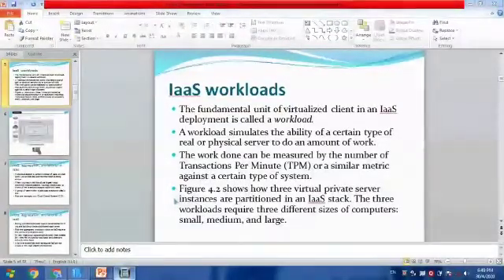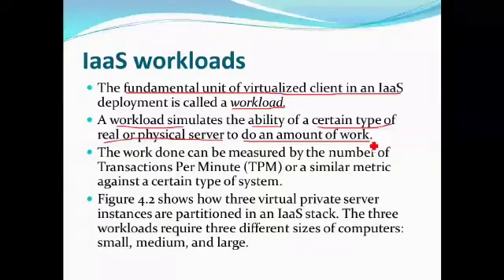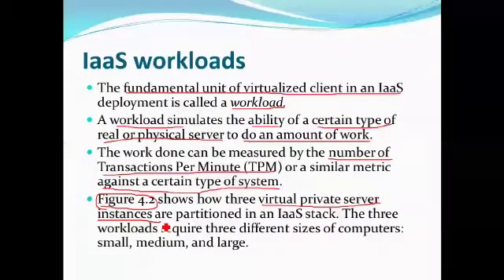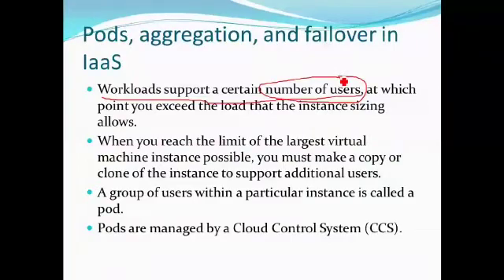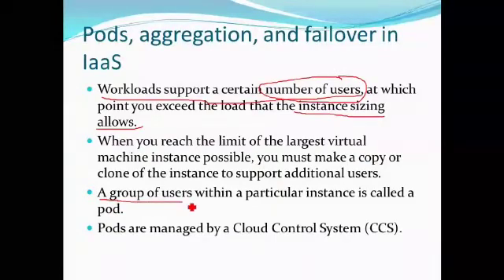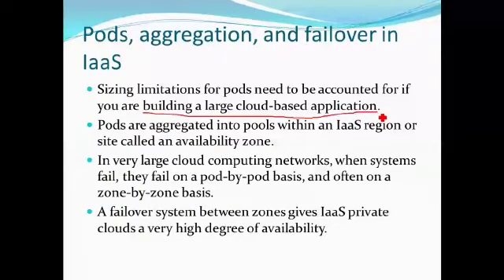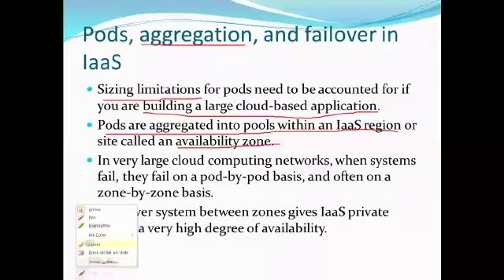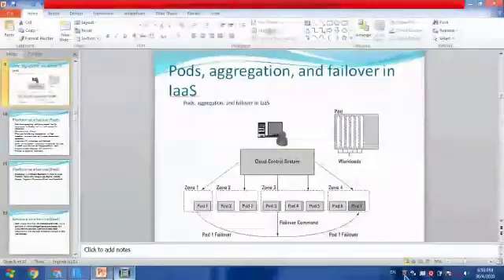CC- Cloud Computing- BE IT- IaaS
IaaS